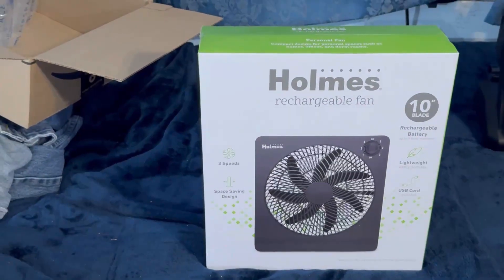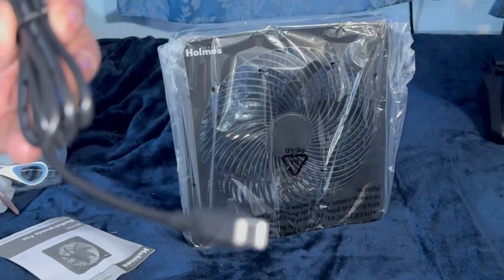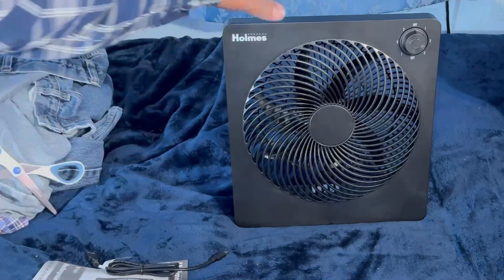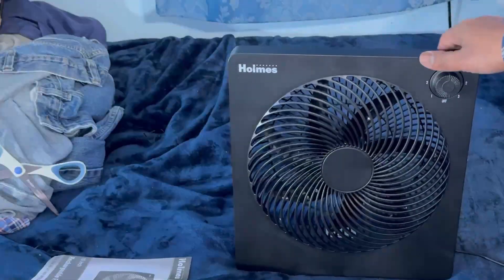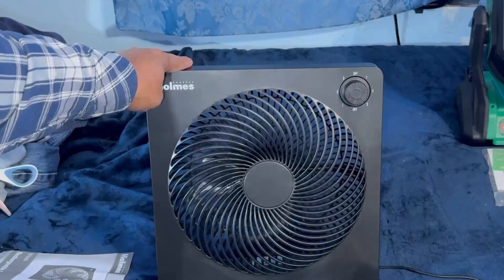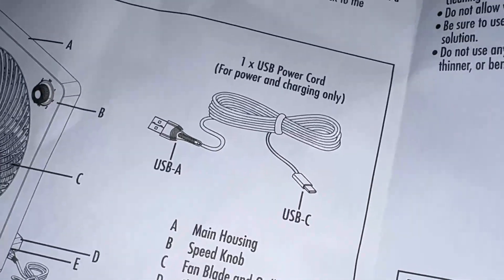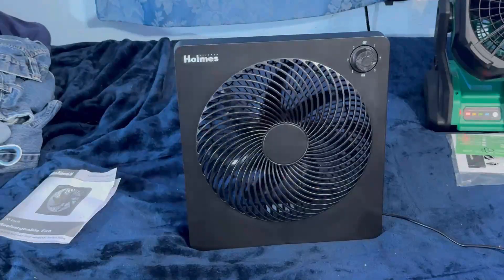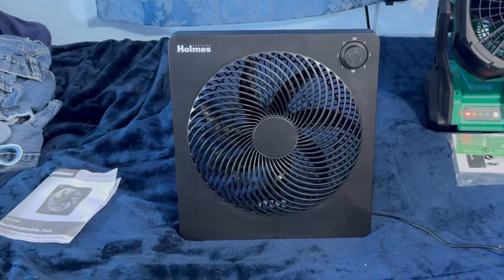10” Holmes Box fan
Powerful box Fan for desk or window